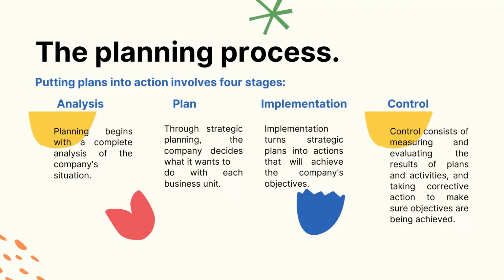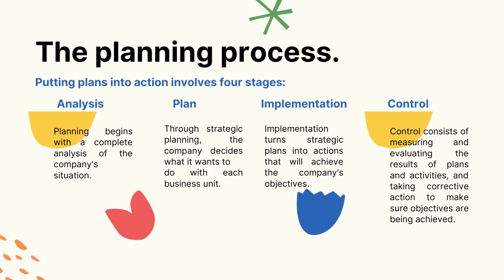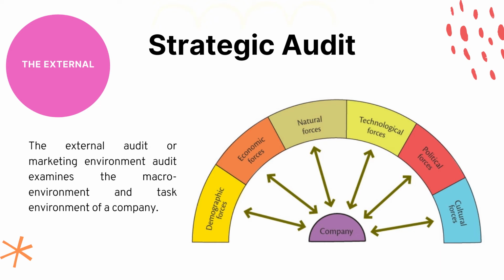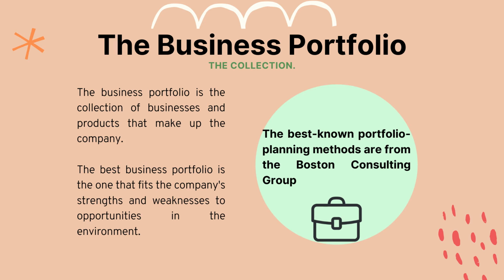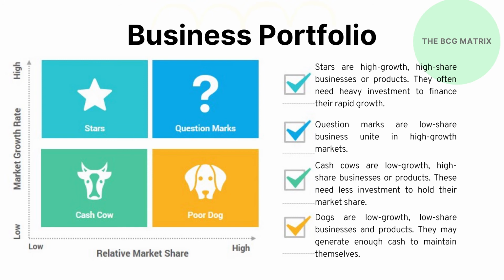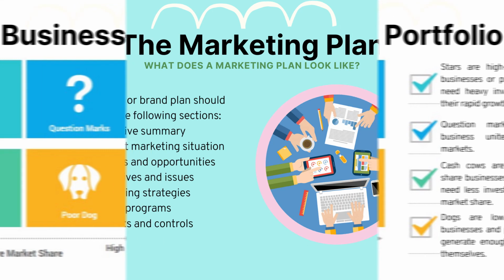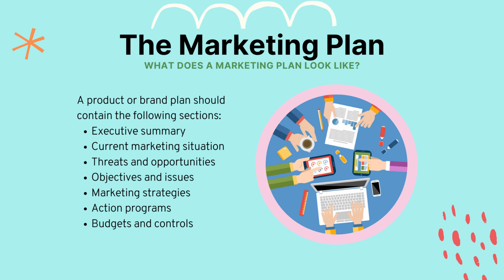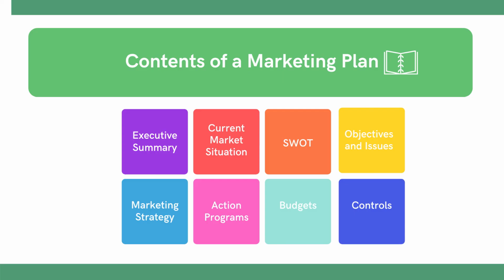IN MARKETING MIX CLASS: 7 THE MARKETING PLAN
Read on to find out what a marketing plan is and how some of the best marketing plans implement strategies that serve their respective businesses.